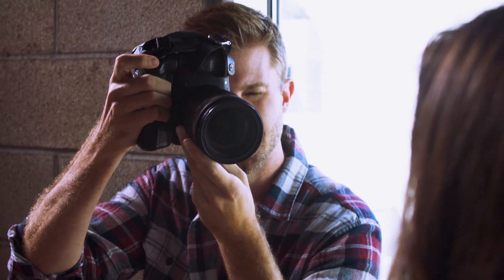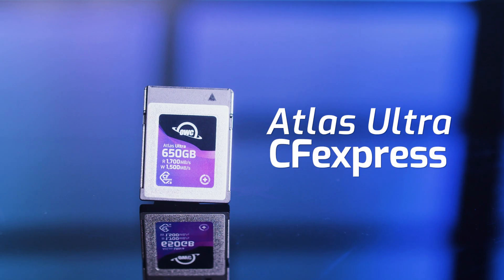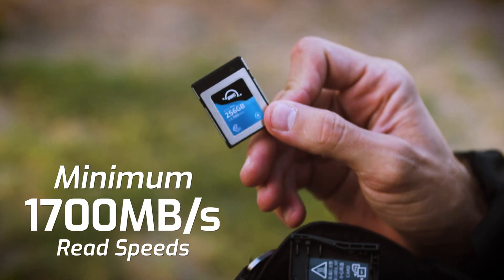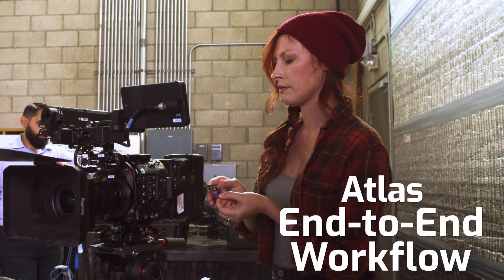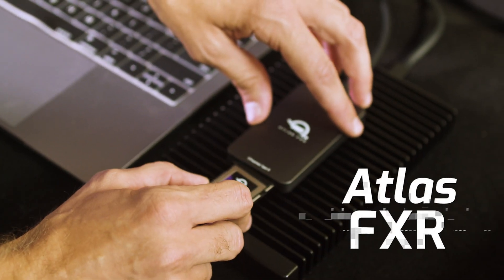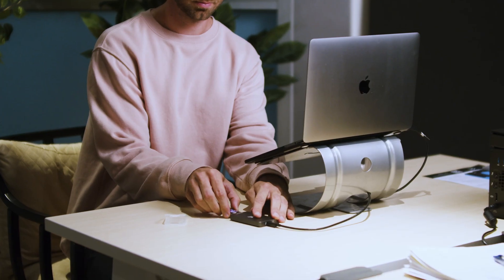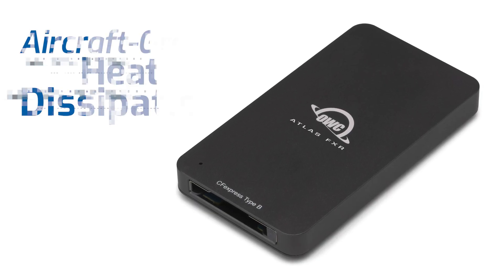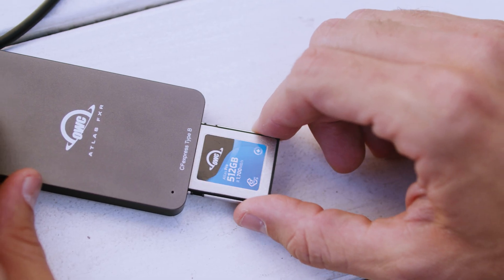Atlas Memory Card Workflow - Why Choosing the Right Card Reader Matters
If maximum speed is your top priority when buying an SD or CFexpress card, you’re doing yourself a disservice if you’re not investing in a good card reader as well. Here’s the science behind why a good reader can make or break card performance.